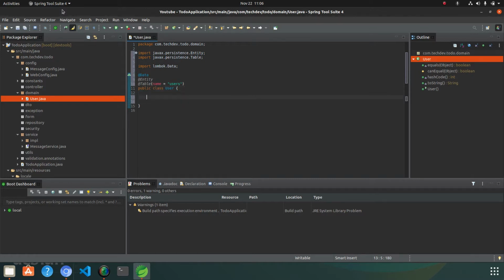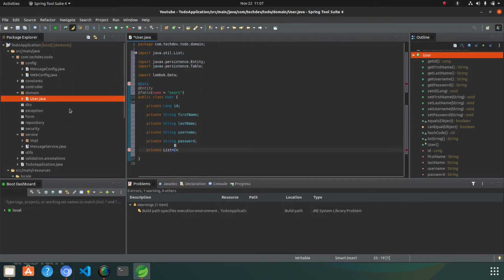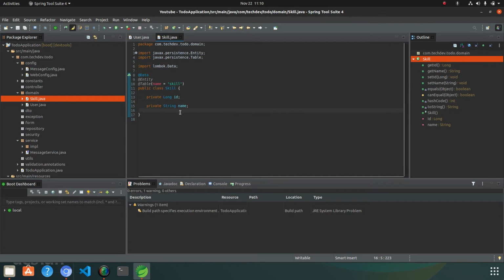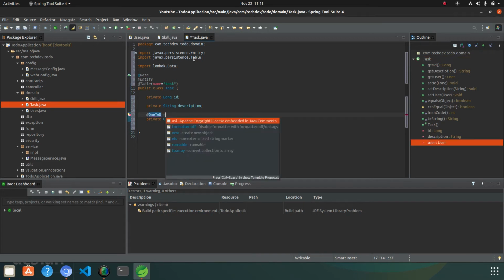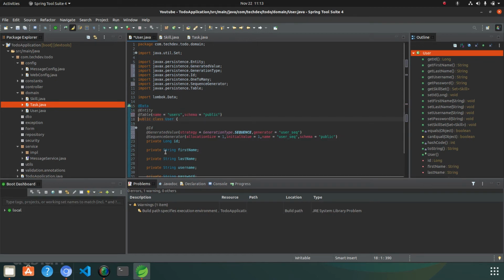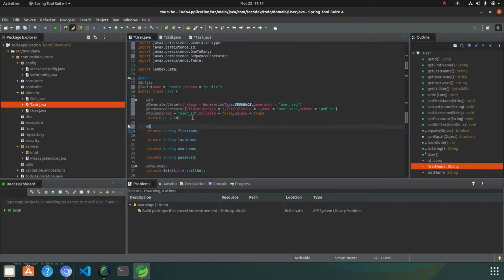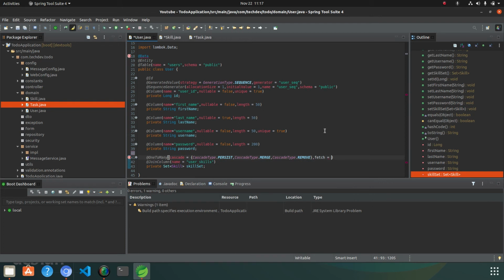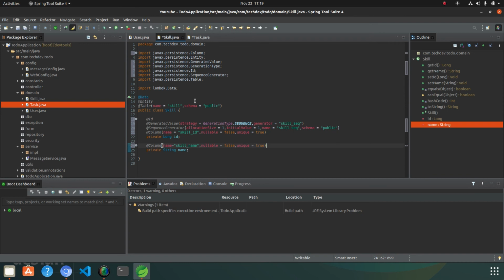Creating Entities in a Spring Boot Todo Application | Defining Data Model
In this video, we'll delve into the heart of your Spring Boot TodoApp by creating entities that define the core data model. Learn how to design and implement your application's data structure using JPA entities for seamless interaction with databases.

What you'll learn in this video:

📚 Entity Basics: Understand the concept of entities and their role in representing data entities in Spring Boot applications.

💼 Defining Entities: Step-by-step guide to creating JPA entities that map to your application's data model.

🔗 Entity Annotations: Explore essential JPA annotations like @Entity, @Table, @Id, and more for defining entity properties.

📋 Data Relationships: Learn how to establish relationships between entities using annotations like @OneToMany and @ManyToOne.

📦 Application Context: Understand how entities fit within the broader context of your Spring Boot application.

🔍 Real-world Application: Apply entity creation techniques to your TodoApp project for efficient data management.

🧩 Set the Foundation for Your TodoApp 🧩

Creating entities is a crucial step in developing a robust Spring Boot application. By the end of this video, you'll have a solid understanding of designing and implementing entities, enabling you to establish a strong foundation for your TodoApp's data model.

Join us on this enlightening journey to master entity creation in Spring Boot!

Let's shape your Spring Boot TodoApp with well-defined entities!